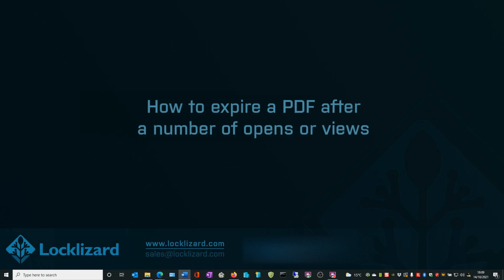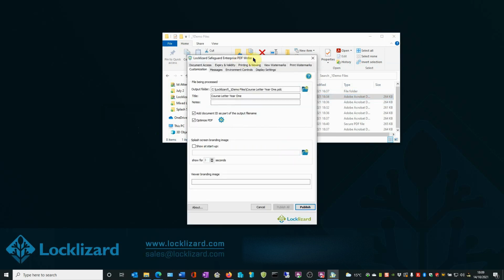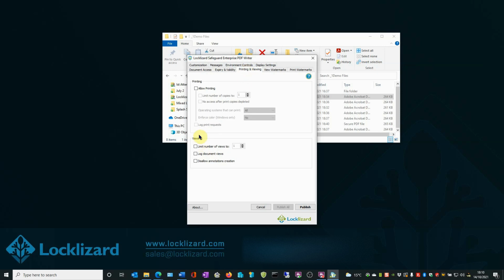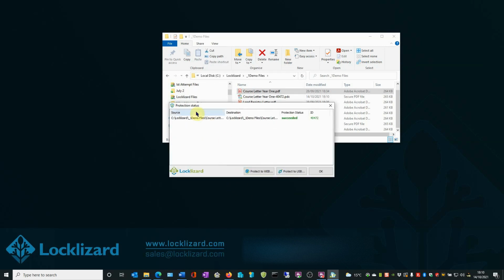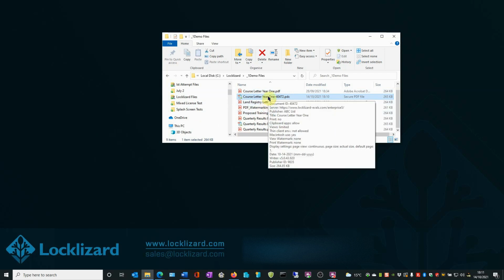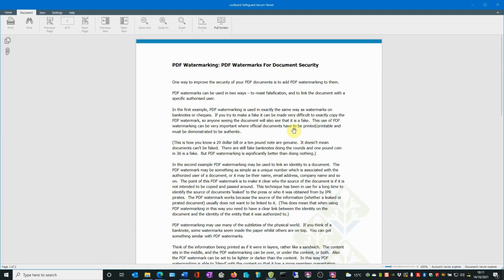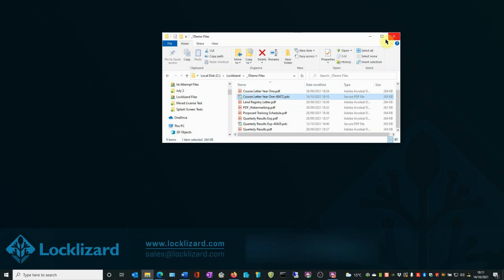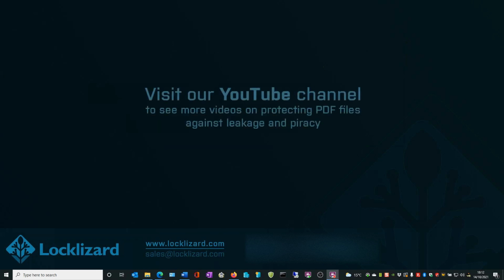PDF Expiry: How to expire a PDF after a number of opens or views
How to expire a PDF document so that it cannot be opened after it has been viewed.  You can set the number of times each user can open the PDF file before it expires.